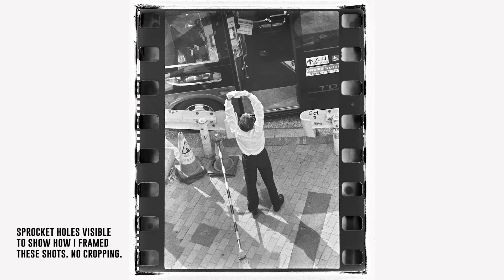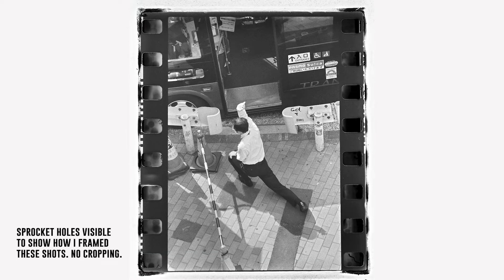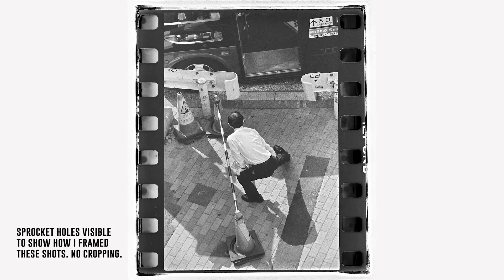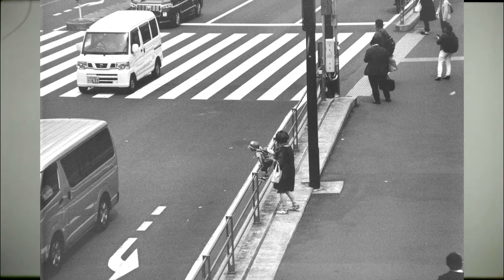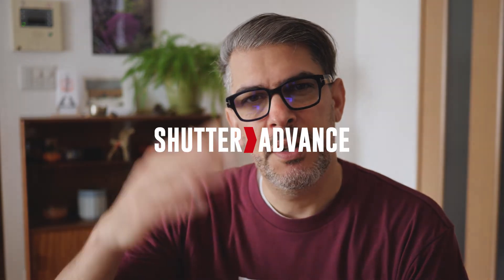Tokyo Streets in 35mm 🇯🇵 Fast & Slow shots w/ Canon EOS 1n & Leica M6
I have discovered that I’m shooting differently depending on what camera I’m using. With the Canon EOS 1n, I’m shooting more people and moments that could be missed, whereas with the Leica M6, it’s the complete opposite- I’m capturing static images and still life moments. Why is this? Am I relying on one camera for certain things? Yep. I’m totally cool with this.

I’d like to know your experiences. Do you shoot with film in cameras like the 1n or maybe a 500n? Shoot with a rangefinder? How are things different for you between each rig?

MUSIC 🎵
Created by me with Garageband